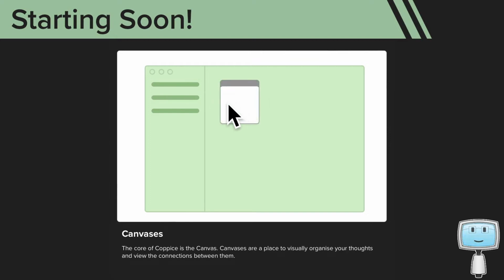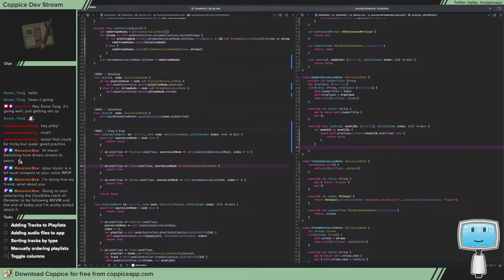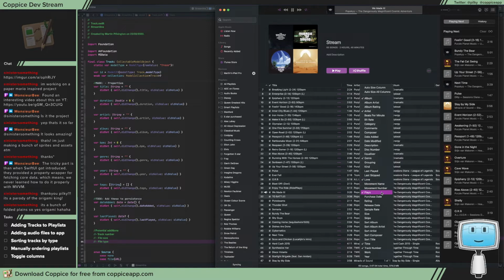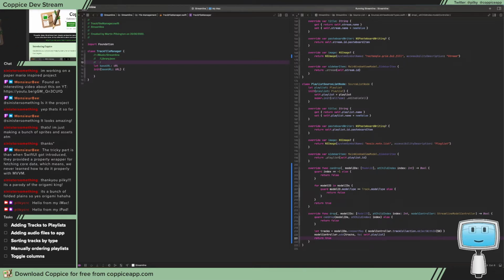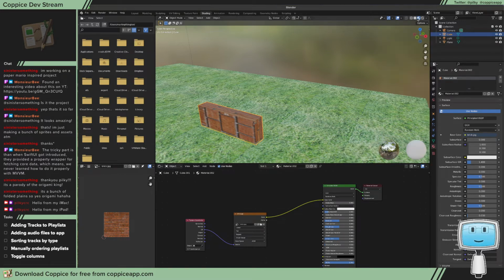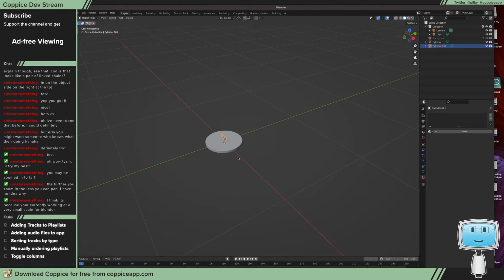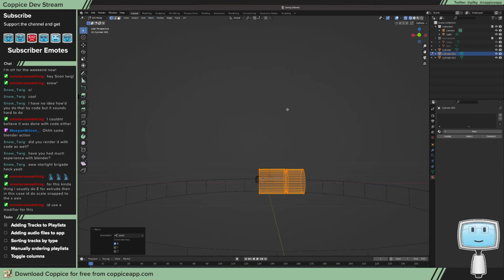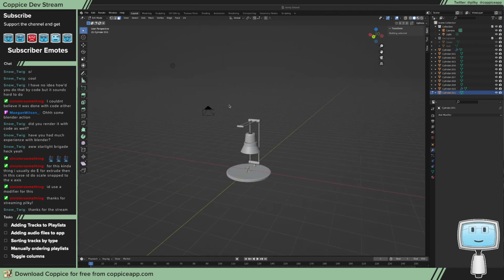Will it Blend(er)? – Streamline Dev Stream, 20th May 2022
Streamline Development Stream from 20th May 2022. We start off with some improvements to drag & drop in the app but end up playing around in Blender instead!